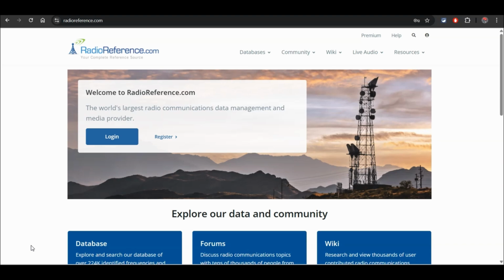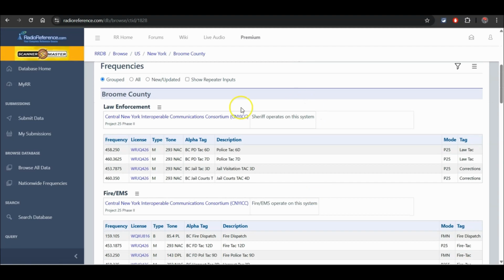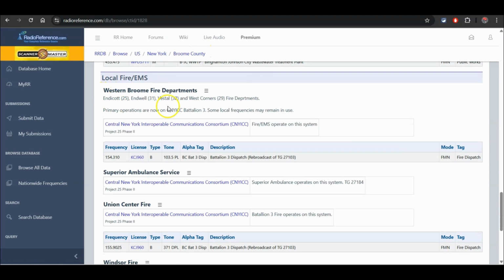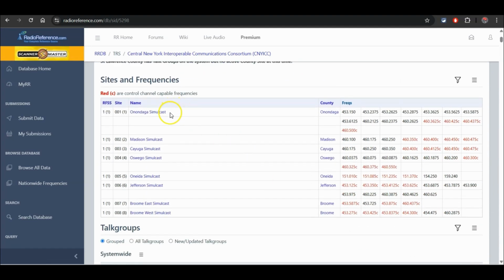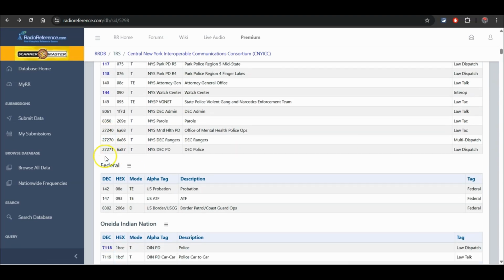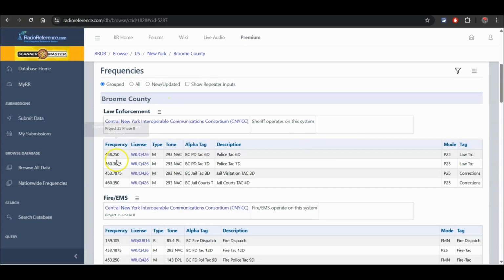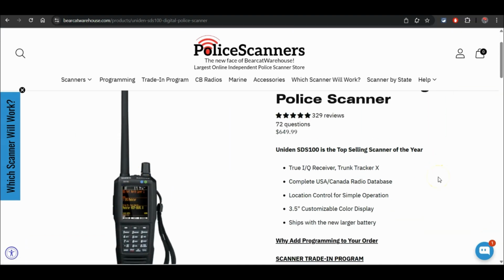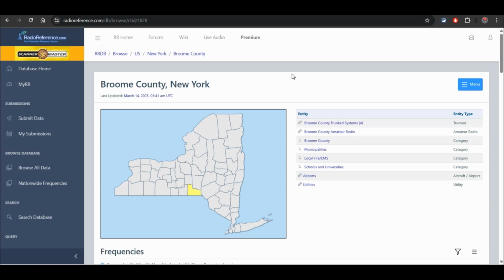Radio for Preparedness 101 Addendum: How to find local emergency services frequencies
I just wanted to hop back in and post a quick video about how to find your local emergency services frequencies using radioreference.com

Evan
K2EJT